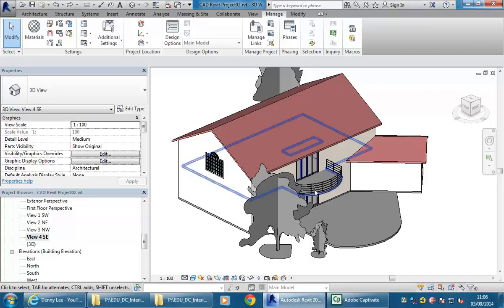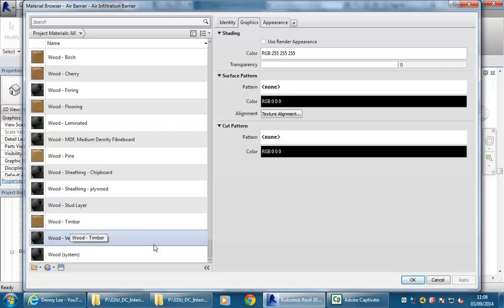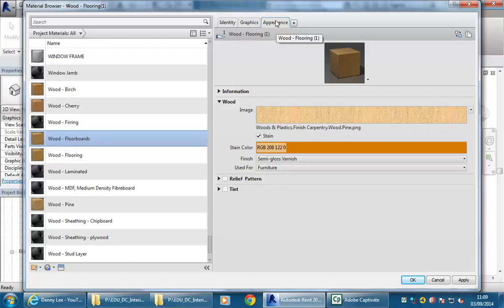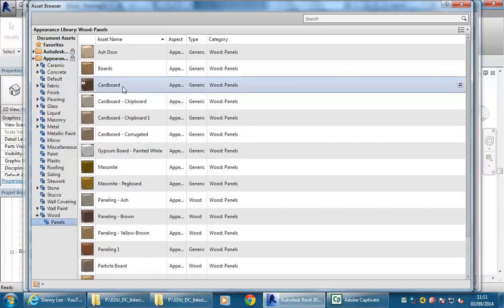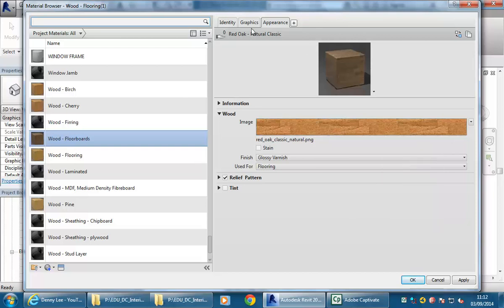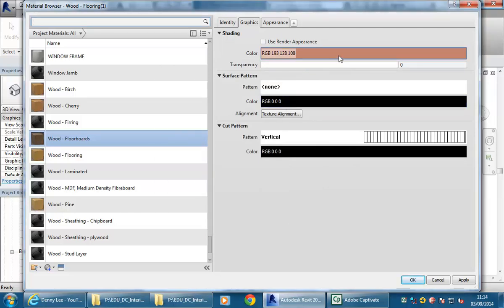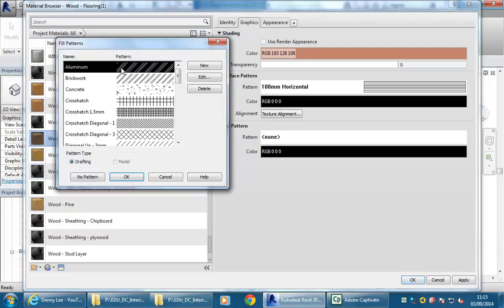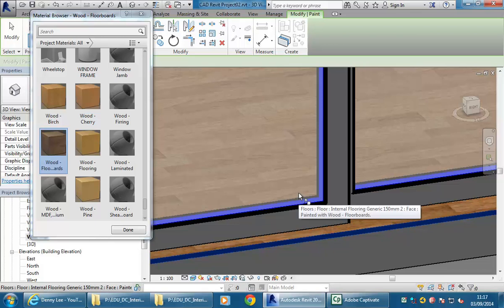Revit House 19 Materials